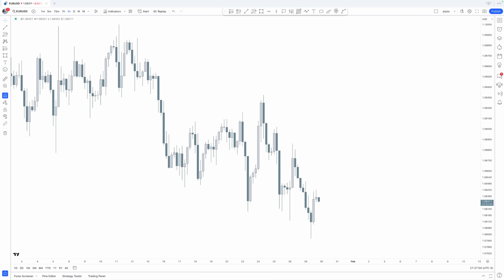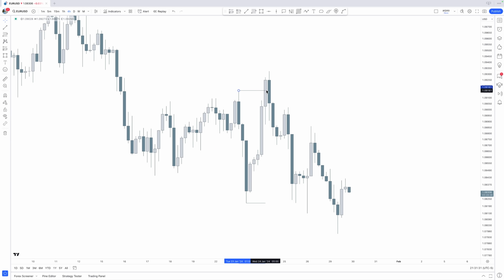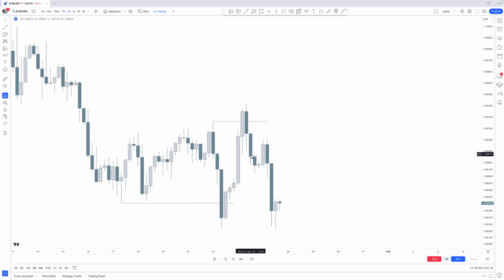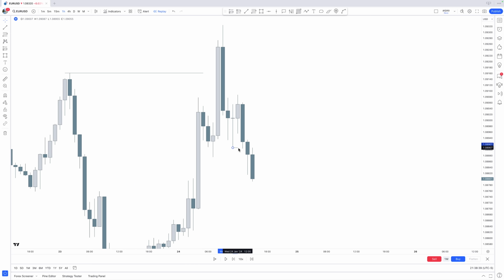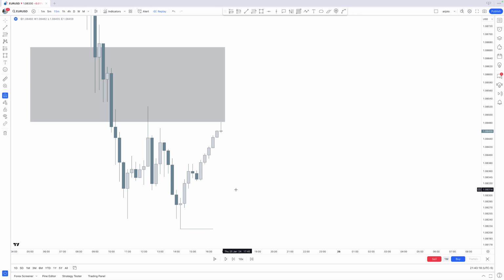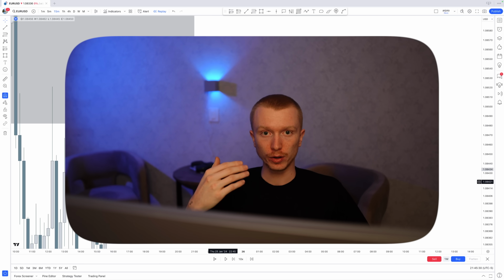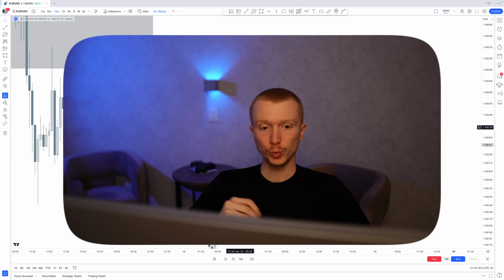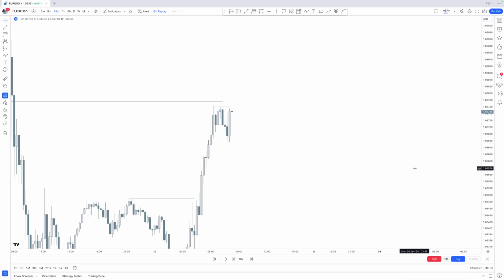Use This Concept To Be Better Than 99% Of Traders (External & Internal Liquidity) - Ep. 8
Use this concept of external & internal liquidity to be better than 99% of traders!